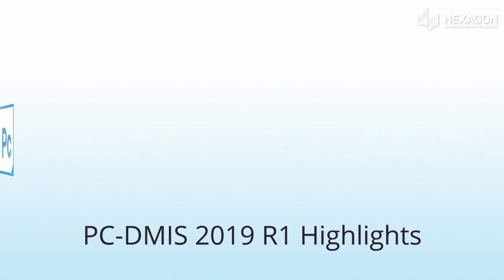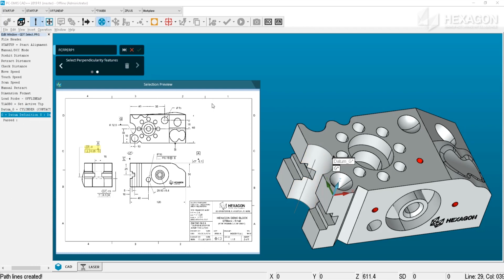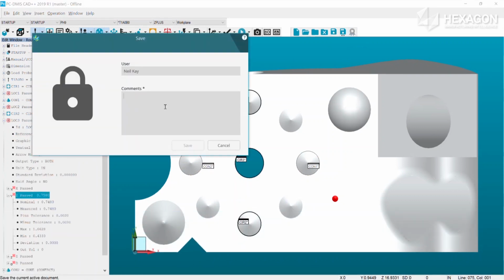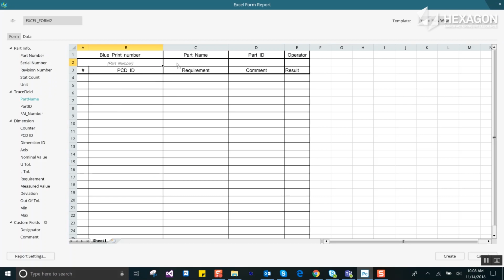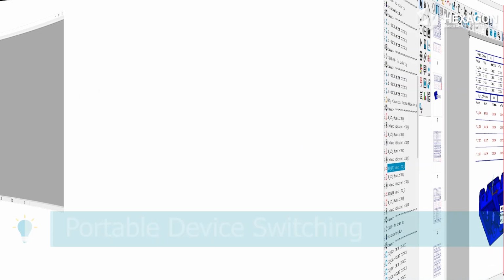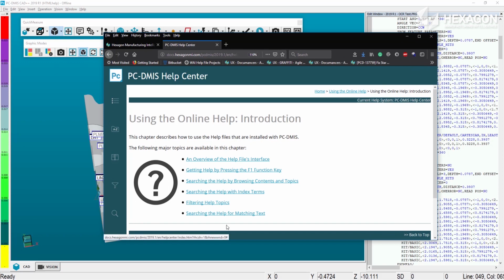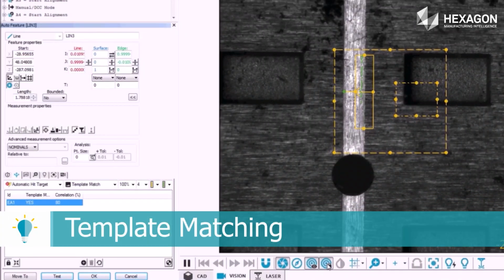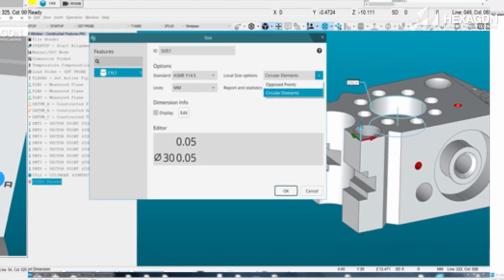PC-DMIS 2019 R1 Highlights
PC-DMIS leads the way in revolutionising measurement and in this latest release we have focused on delivering features that speed up your workflows, giving you greater control and increased reporting flexibility.

PC-DMIS 2019 R1 has over 40 new features, improvements and stability fixes, including:
• GD&T Selection from Capture – a market first. Use advanced optical character recognition (OCR) technology to simply and quickly import GD&T data from ‘blueprints’.
• Protect – ‘certify’ and lock your valuable measurement routines, creating an auditable trace of any future changes.
• Excel Forms Report – Complete reporting flexibility. Design your report in Excel and PC-DMIS will export to Excel at the press of a button.
• Universal Updater – an intuitive app that allows you to keep up to date with all your metrology software, discover other products and connect to our world-class forum.
• Calibration collision – Advanced new algorithms means collisions during calibration are a thing of the past.